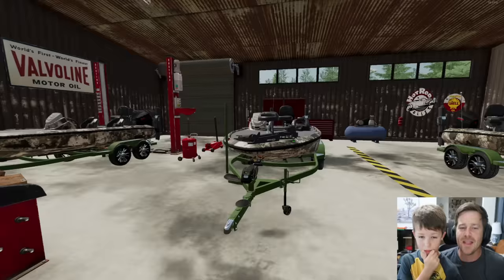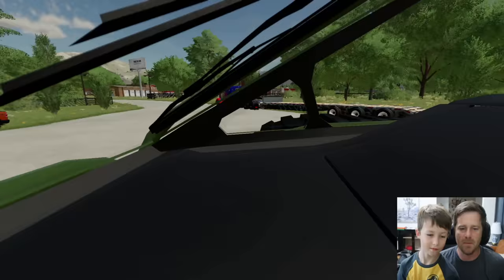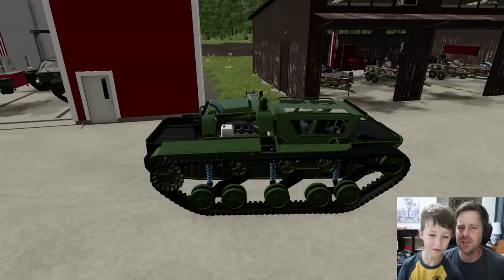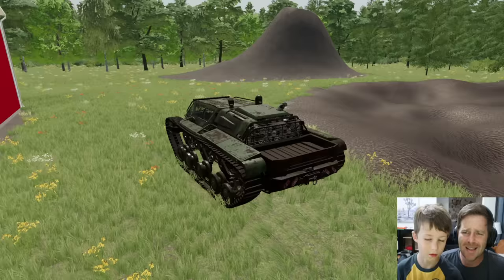Delivering tanks to secret army base | Farming Simulator 22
Hudson delivers army boats and tanks to an army base! We find a prison full of people and try to look in top secret barns. We test out the tanks in mud and mountains!